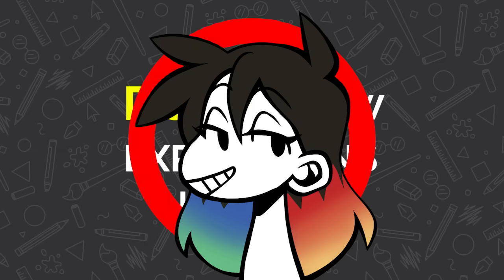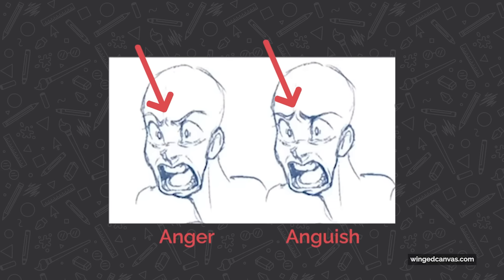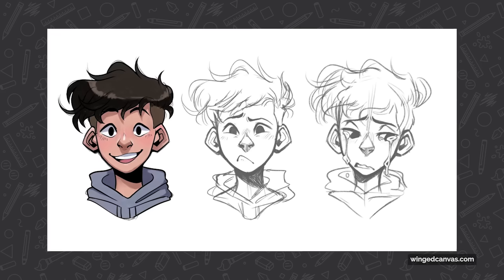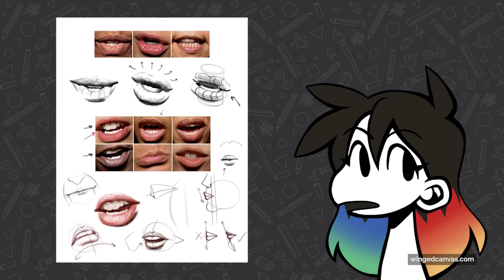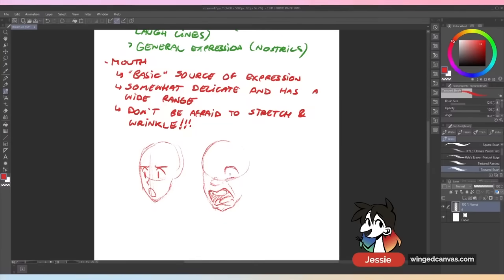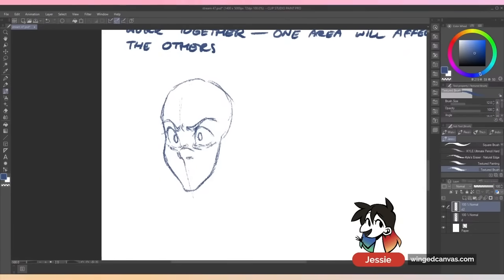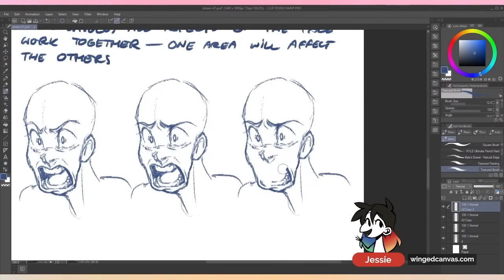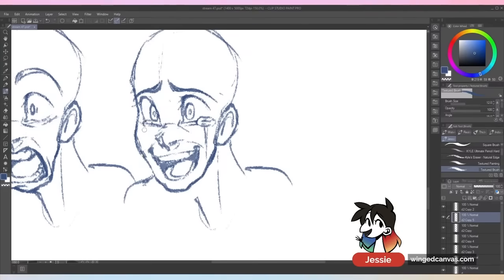Don't Draw EXPRESSIONS Like This!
Don't wimp out when drawing emotions! Make sure to add in those extra wrinkles, furrowed eyebrows, and scrunched up noses! In this short art tutorial, instructor Jessie shares her top tips for drawing expressive faces and common mistakes beginner artists should avoid. Aesthetics are important, but you never want to sacrifice a good expression in the process! Follow this advice to push your art to the next level.

🕓 Timestamps:
0:00 - Introduction
0:20 - Don't focus on aesthetics
1:14 - How to draw EYEBROWS
2:23 - How to draw EYES
3:15 - How to draw NOSES
4:32 - How to draw MOUTHS
7:29 - Drawing different expressions + tips
12:53 - Outro